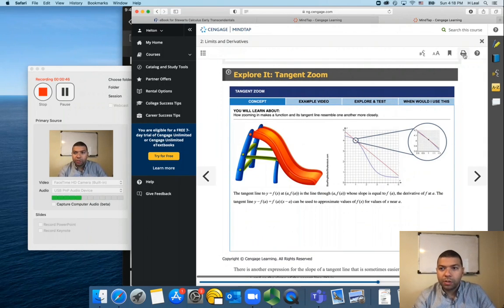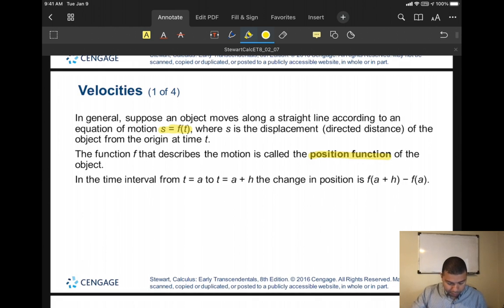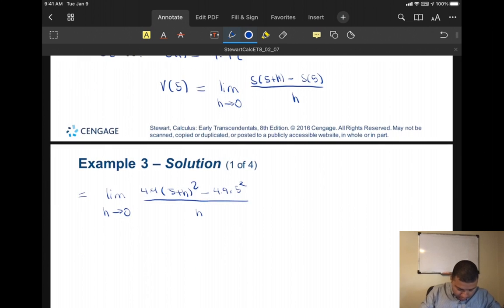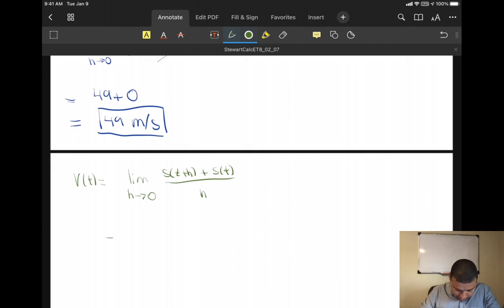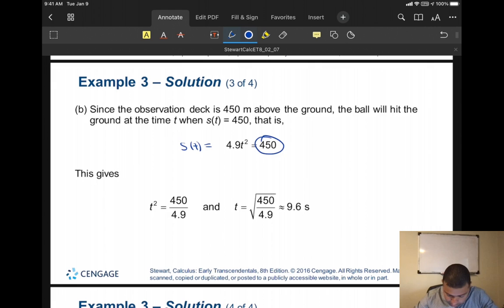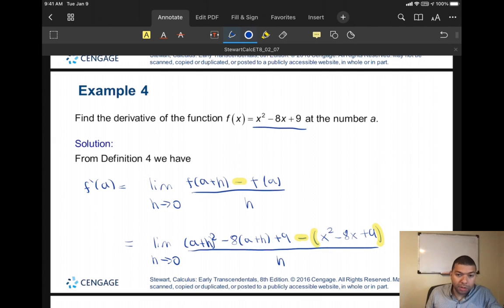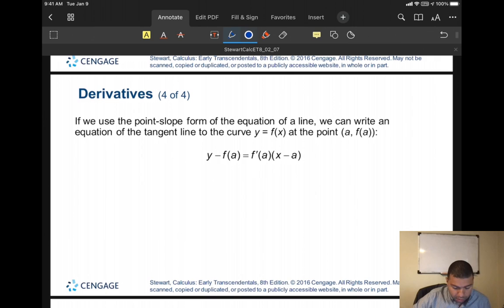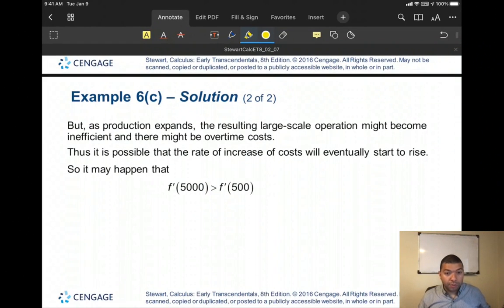2.7 Derivatives and Rates of Change (Part 2)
Derivatives and Rates of Change by James Stewart, Early Transcendentals, 8th ed.